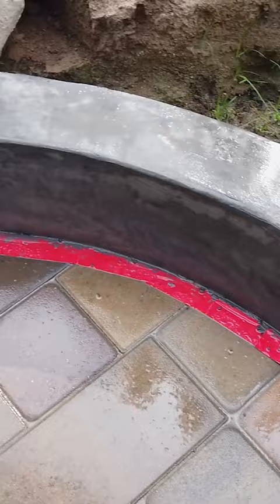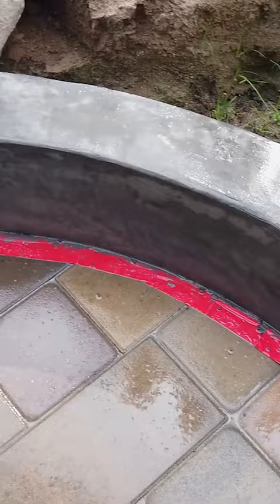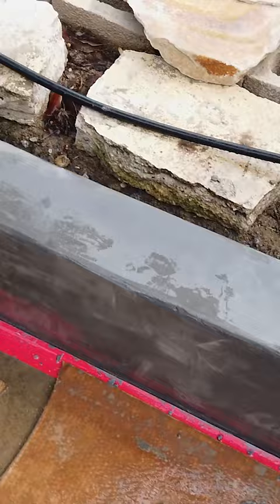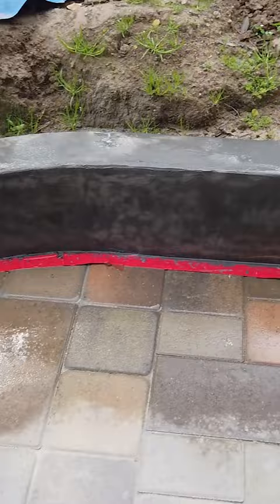First Attempt at a Smooth Stucco Finish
I've done some stucco work in the past, but this is my first time trying to apply a colored smooth stucco finish. Didn't come out as I wanted, and I ended up switching to a semi-smooth finish later.